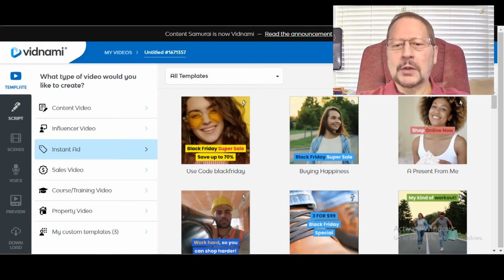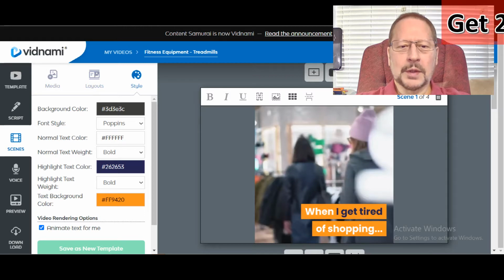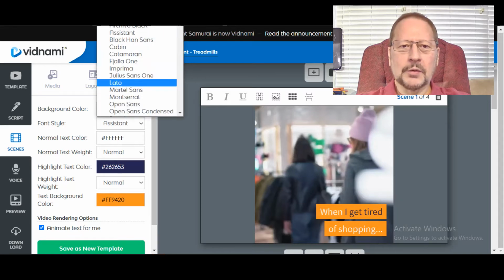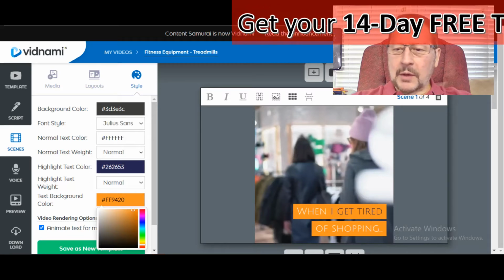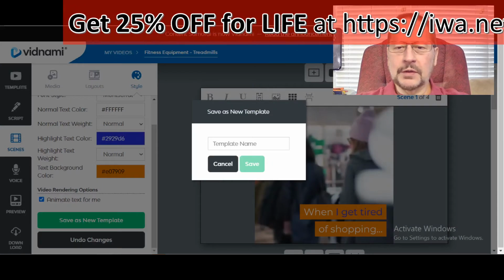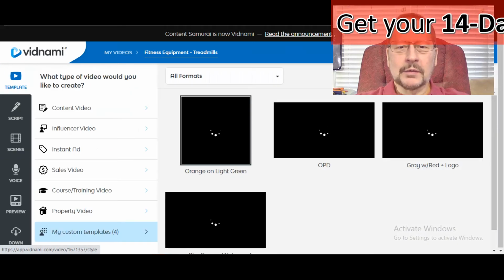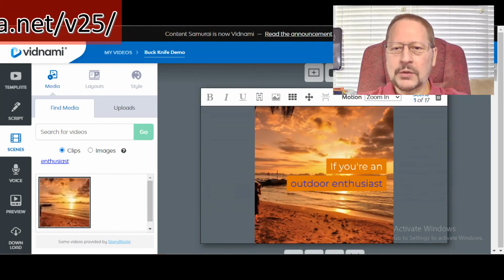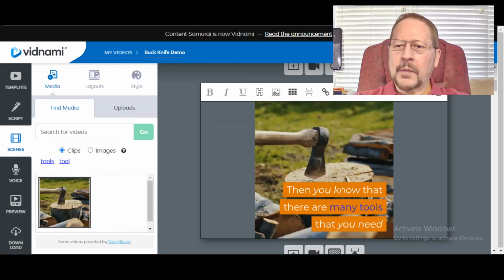Career Change? YouTube Video Editor | Get $1K+ Free Bonuses With Vidnami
Are you in a midlife crisis? Are you looking for a career change? Are you looking for an easy YouTube Video Editor to make the Best Videos with?

In this Video on how to Reinvent Your Career I’m going to continue to introduce you to the neat features of Vidnami. Vidnami is the Coolest & Easiest YouTube video creator & editor around. Super Cool cloud software. Super low-cost monthly Subscription.